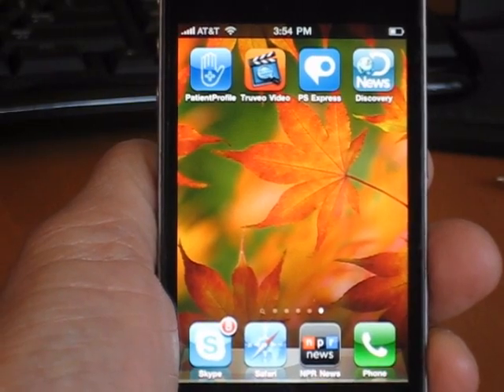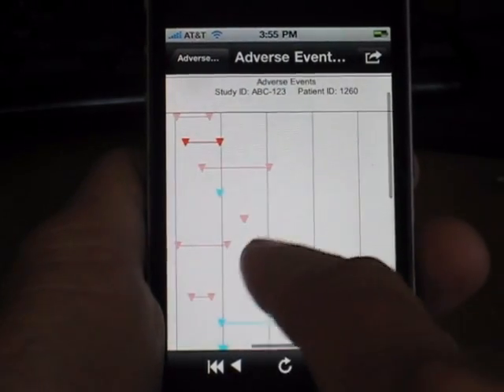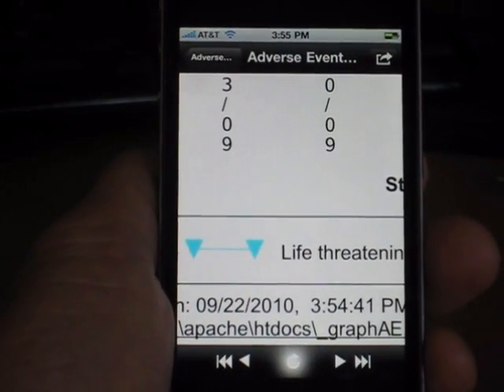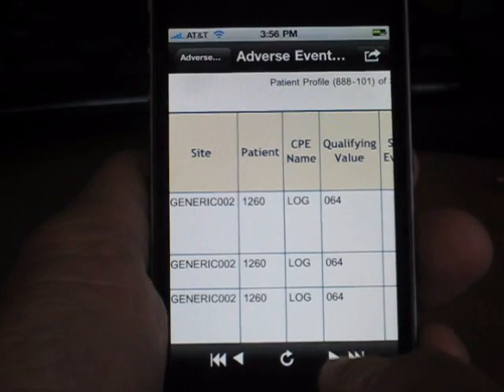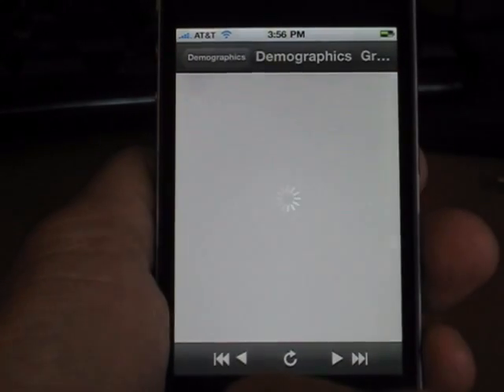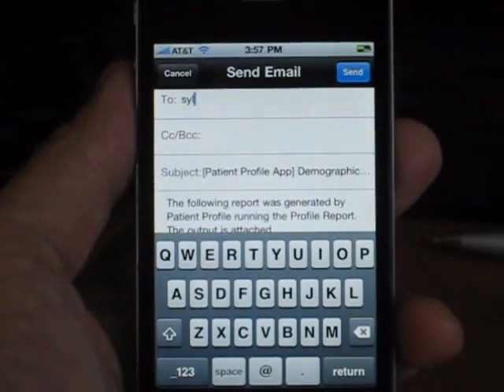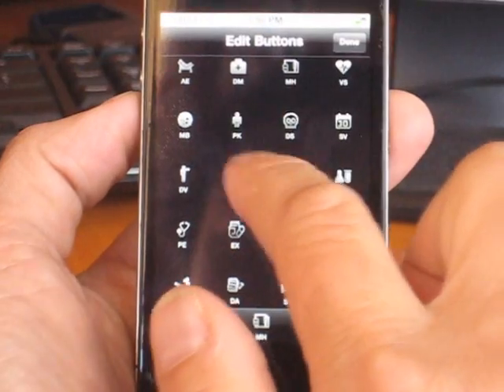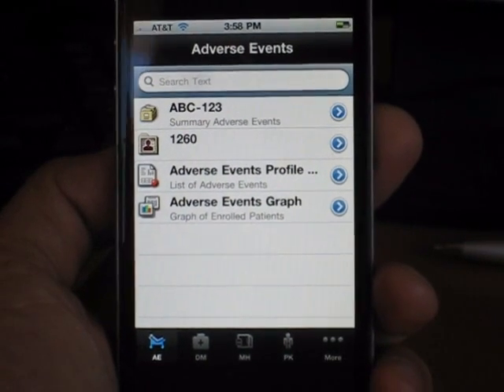Patient Profile iPhone App